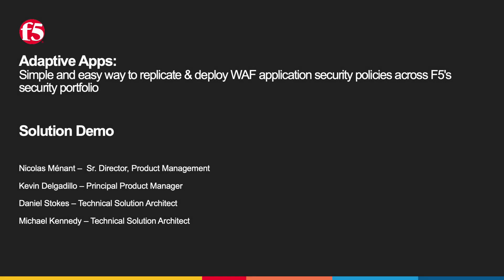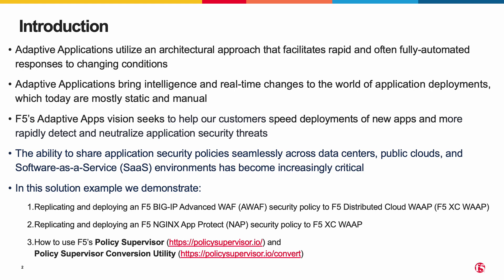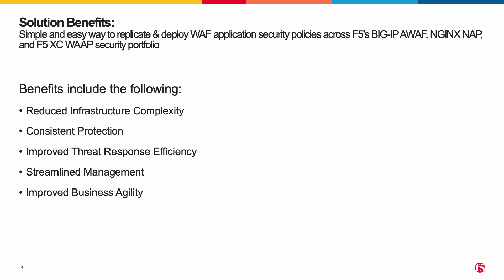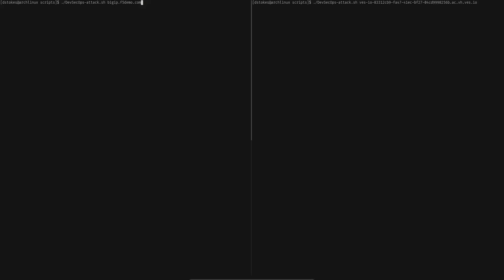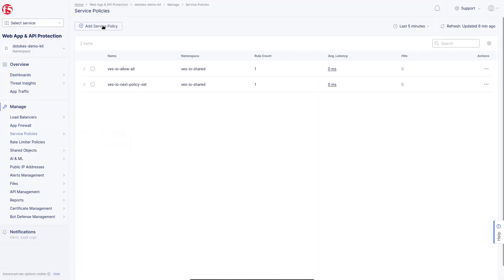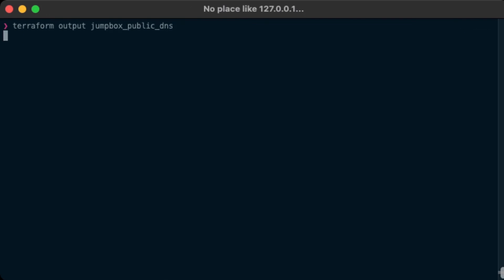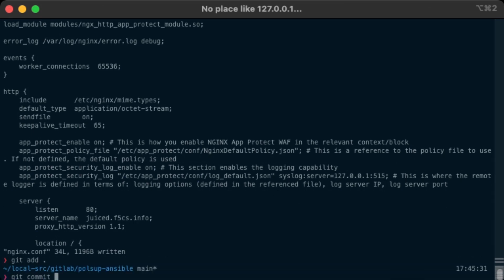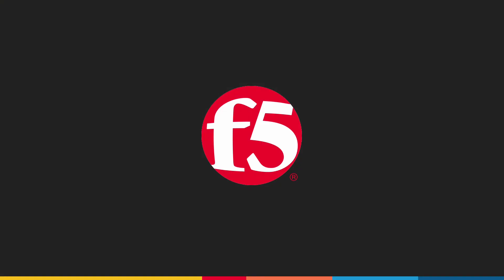Simple, consistent & easy way to share & deploy WAF security policies across F5's security portfolio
This video presents a straightforward method for replicating and deploying Web Application Firewall (WAF) security policies across F5s security portfolio, including BIG-IP, NGINX App Protect, and F5 Distributed Cloud WAF. Kevin Delgadillo explains the process, emphasizing simplicity and consistency in managing application security.